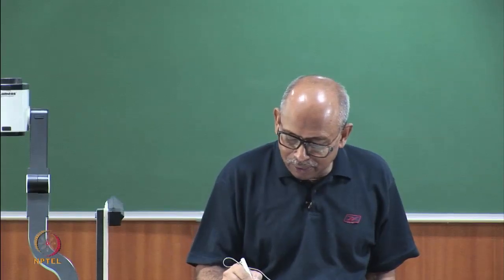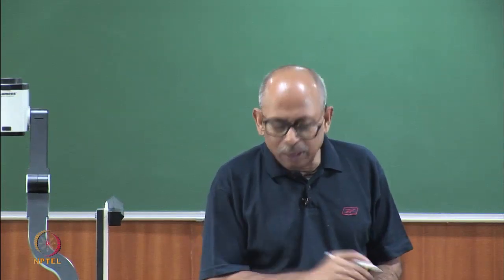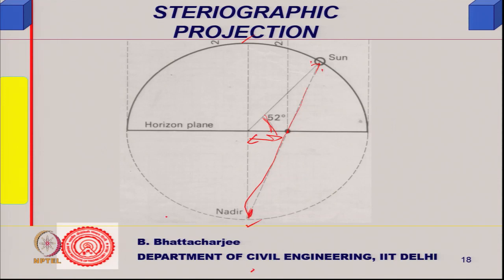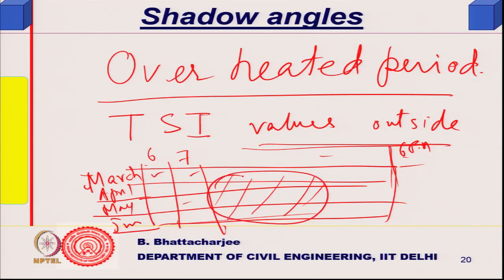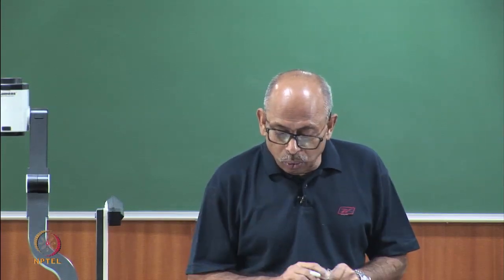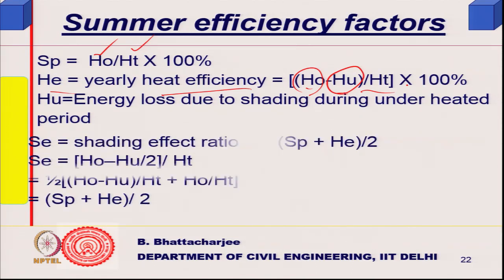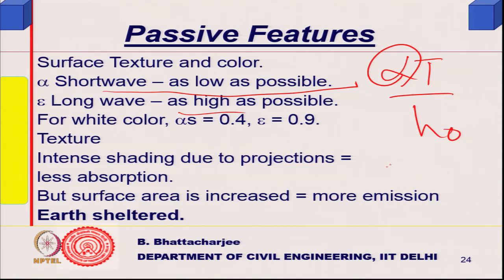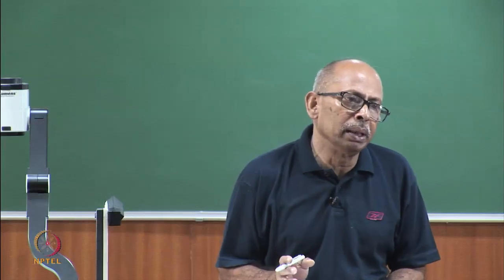Thermal Design of Unconditioned Building